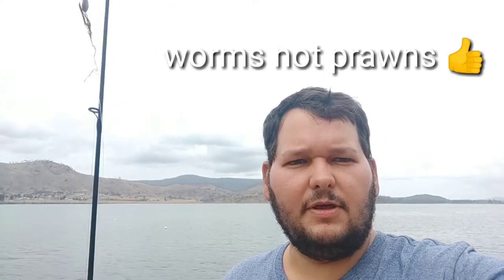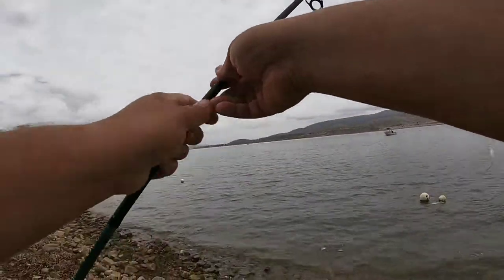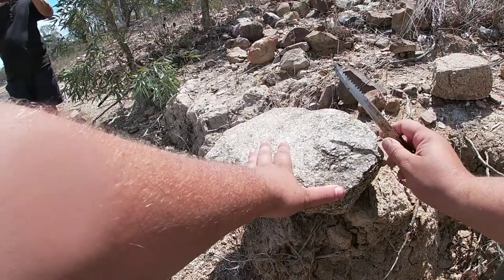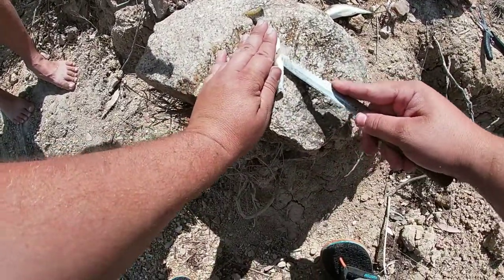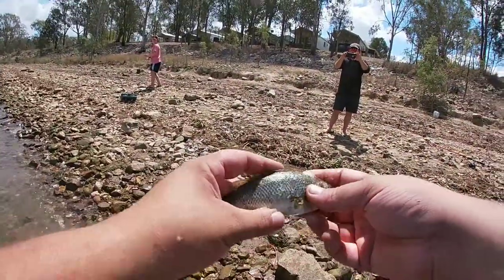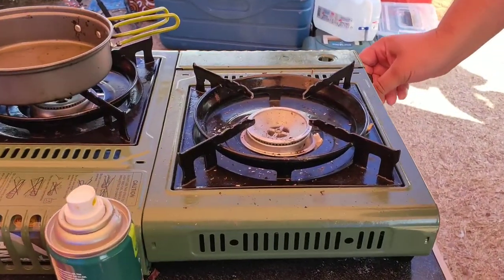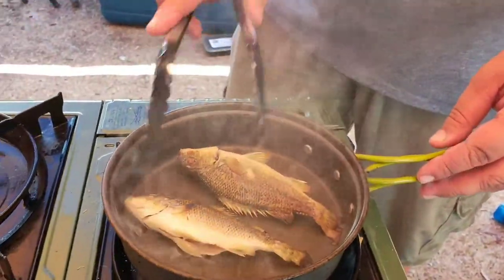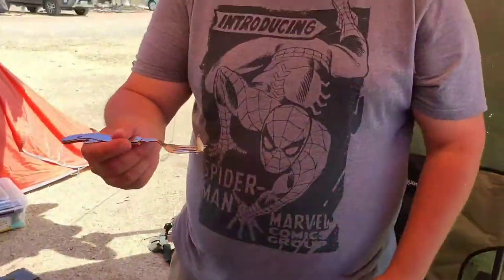Somerset dam fishing, catch and cook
Nothing makes camping better when you can do some fishing too. We use some freshly caught shrimp and worms and see what we can catch and cook. We were hoping for Australian Bass or Silver Perch but got Barred Grunters instead, but after tasting it we are definitely not complaining.